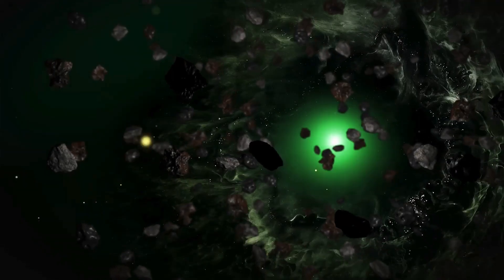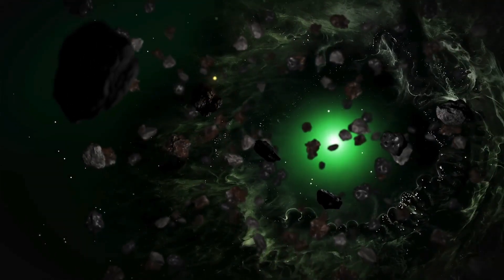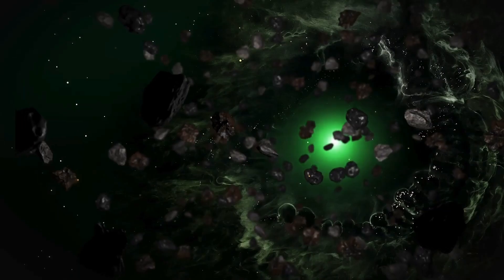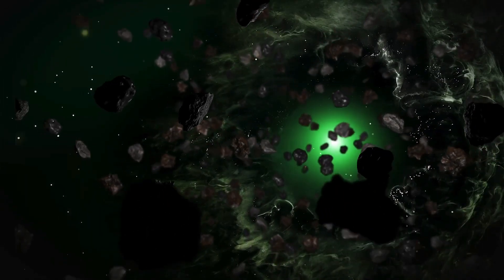The Big Bang Is Over! James Webb Telescope Finds Evidence of Another Universe!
Explore groundbreaking findings from the James Webb Telescope indicating evidence of another universe post-Big Bang! Unveil the implications of this discovery for our understanding of cosmology and the origins of the universe. Join us as we delve into the frontier of cosmic exploration and the mysteries of parallel universes.